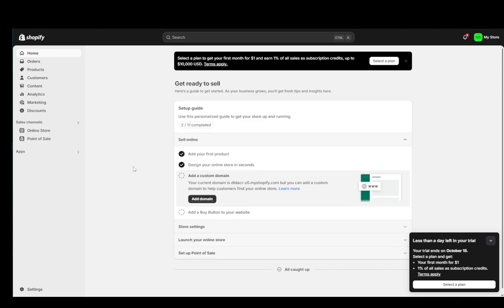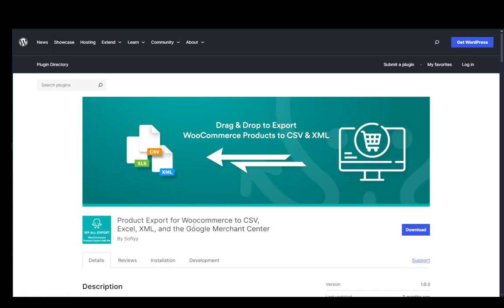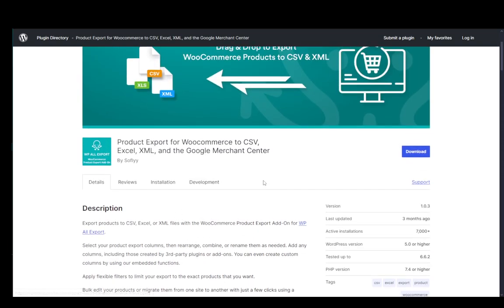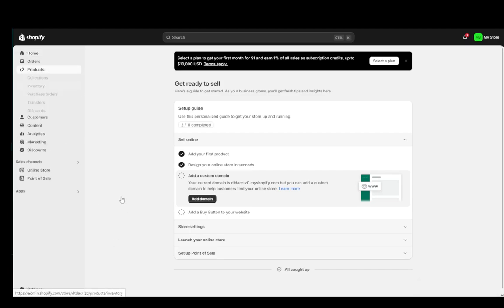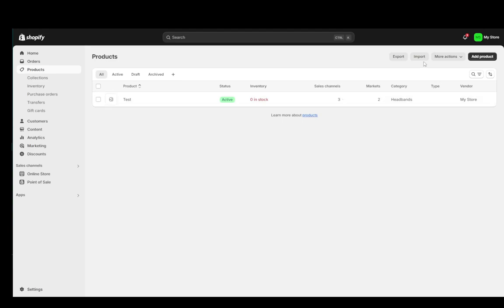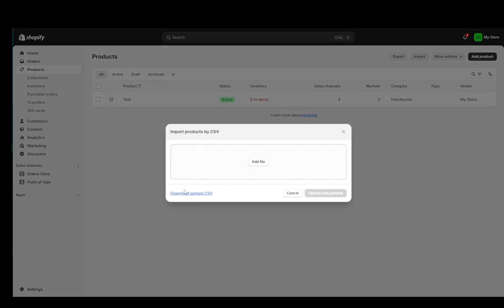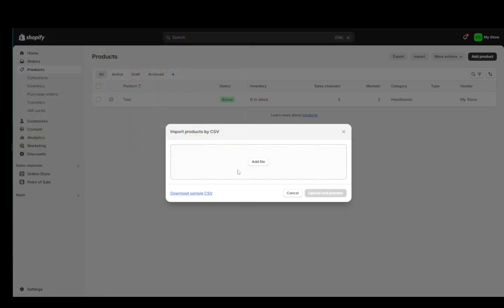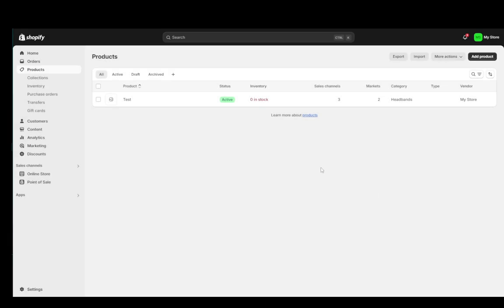How To Export Products From WordPress To Shopify Tutorial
Today we talk about export products from wordpress to shopify,shopify wordpress integration,how to use shopify with wordpress,wordpress with shopify